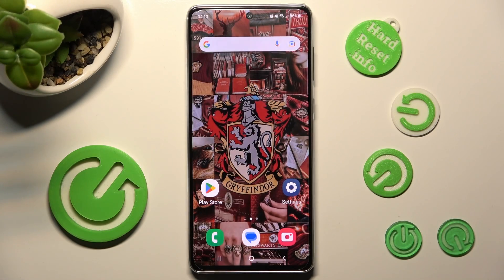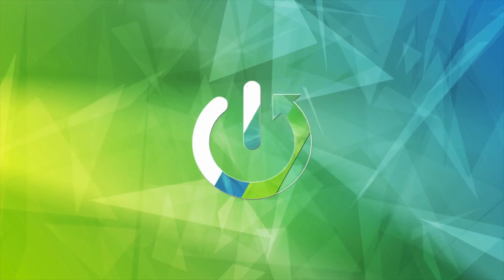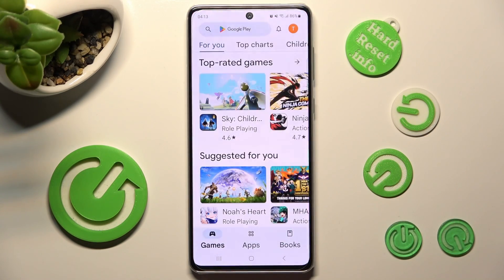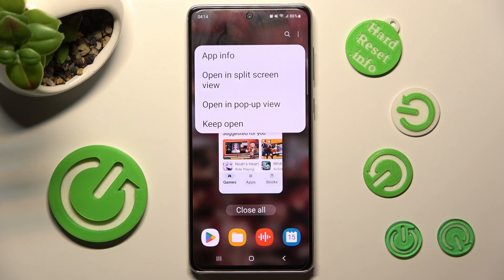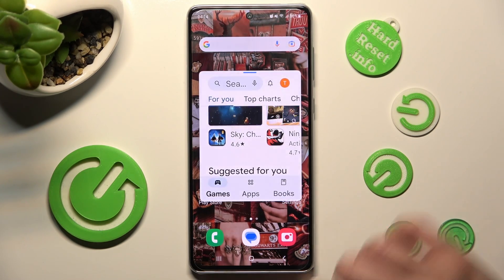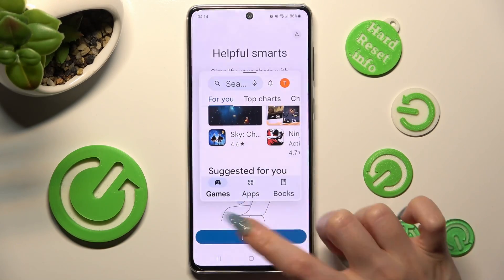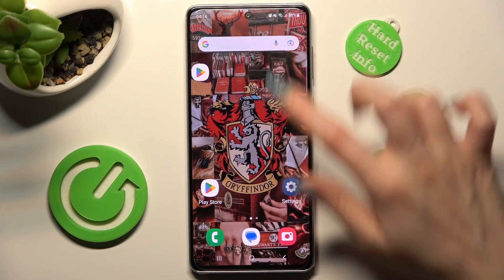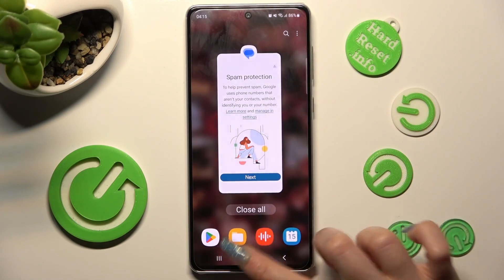How to Open Apps in Pop-Up View on Samsung Galaxy A73 - Floating Windows Function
Thanks to this tutorial you will find out the step by step way to open any application which you want to use in a pop-up view. Discover how to easily and quickly use an app in a floating window on this amazing Samsung Galaxy A73 smartphone. Make sure that you will be able to open apps in pop-up view successfully.

How to Use Pop-Up View in SAMSUNG Galaxy A73? How to Enter Pop-Up View in SAMSUNG Galaxy A73? How to Find Pop-Up View in SAMSUNG Galaxy A73? How to Open Apps in Floating Window on SAMSUNG Galaxy A73?